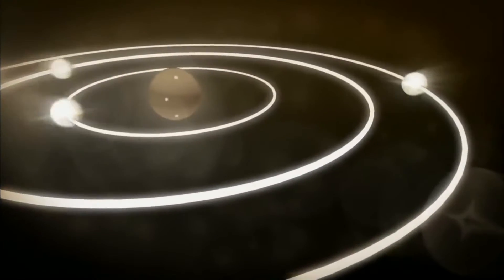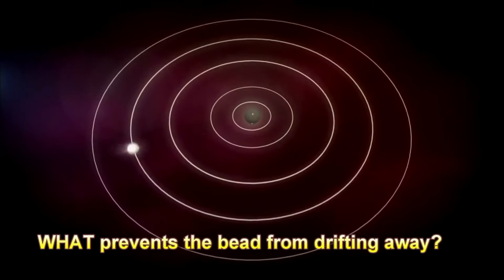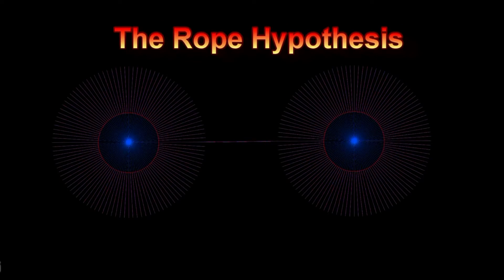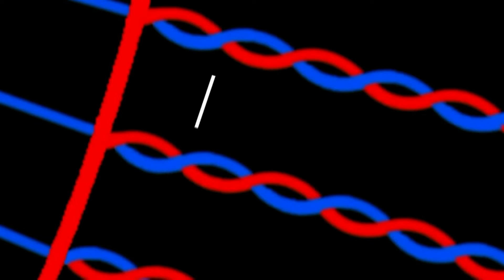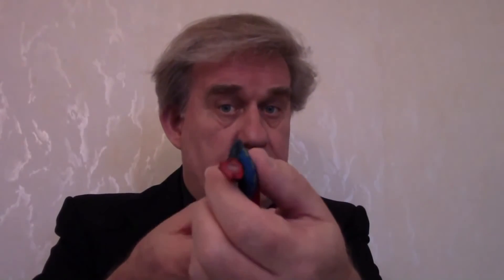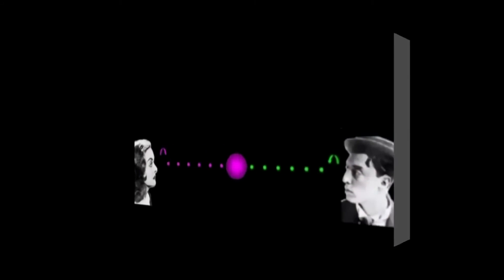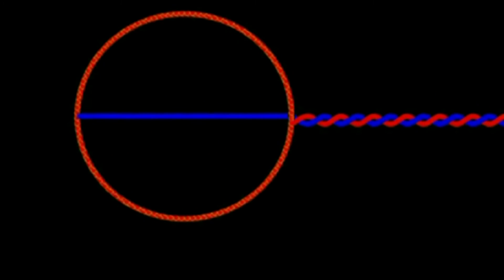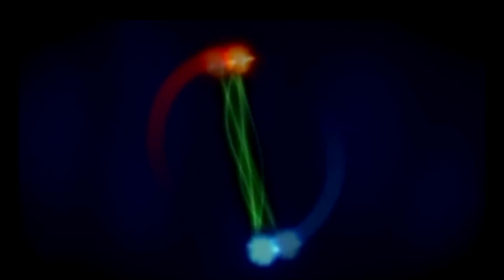Entanglement debunks Quantum Mechanics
Mathematical physicists cannot explain entanglement (i.e., action-at-a-distance) with discrete particles. It is irrational to attempt to do so. Here we suggest that it is PHYSICAL interconnectivity between atoms that underlies this phenomenon. There is no genuine action at a distance. It's that we can't see or touch the mediators.